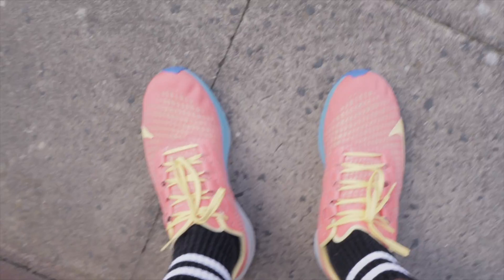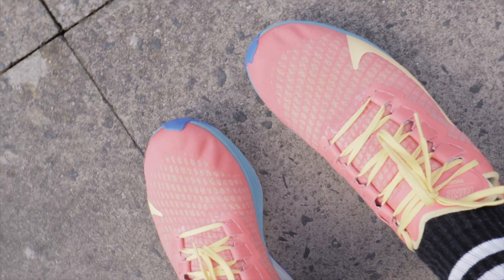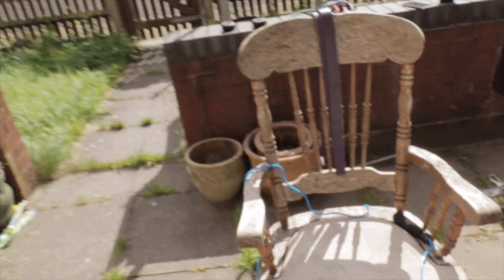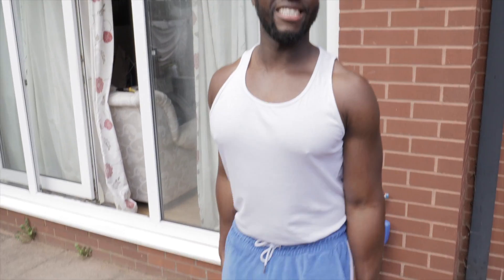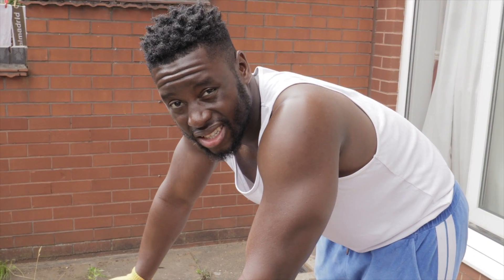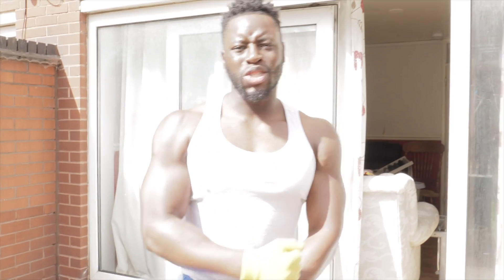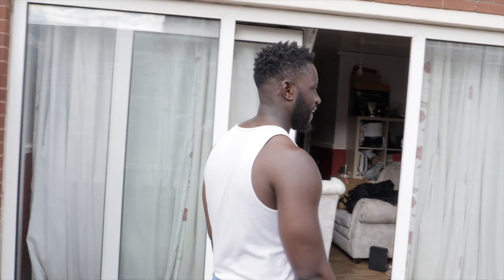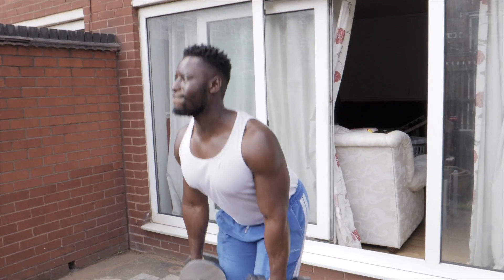Quarantine home workout + 6 mile run | Nike pegasus 37 initial thoughts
This video showcases some of the home workout routines i am currently running, my initial thoughts on the nike pegasus 37's.